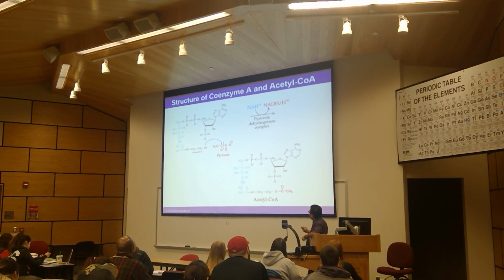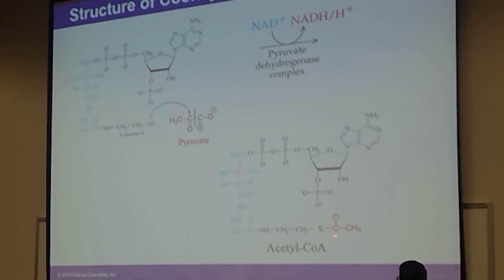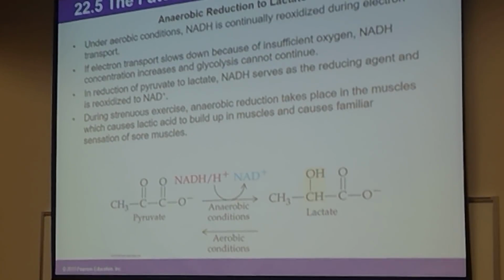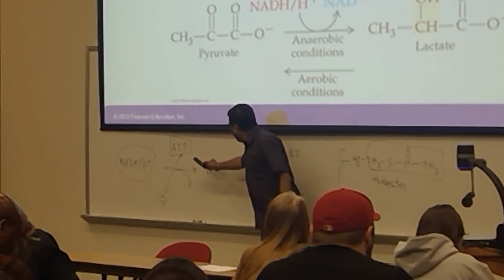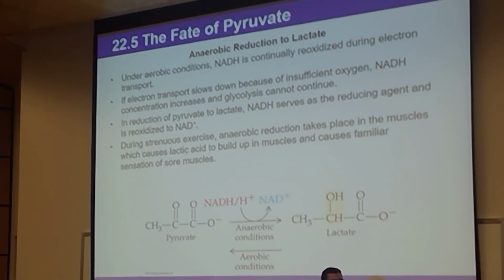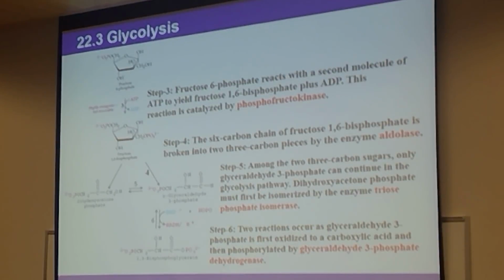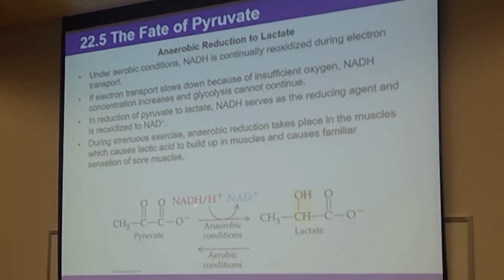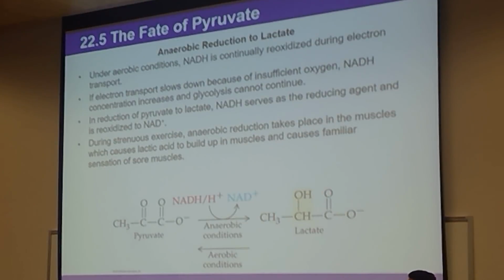WIN 20170424 08 13 04 Pro